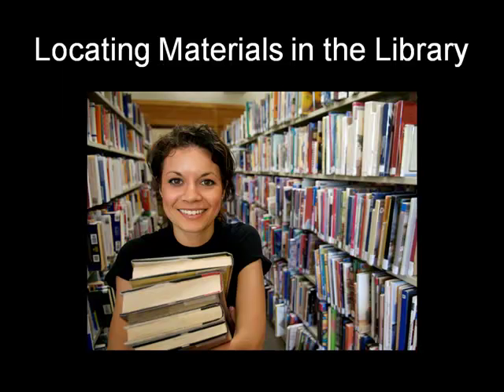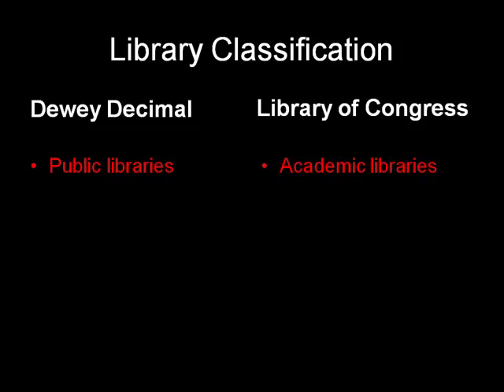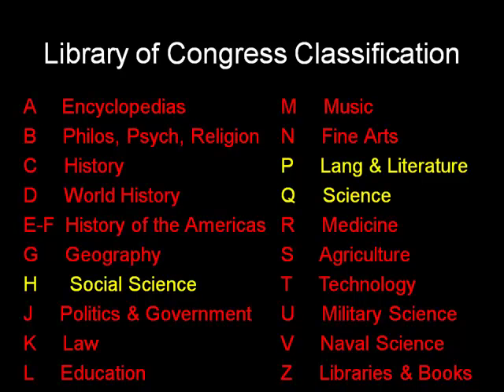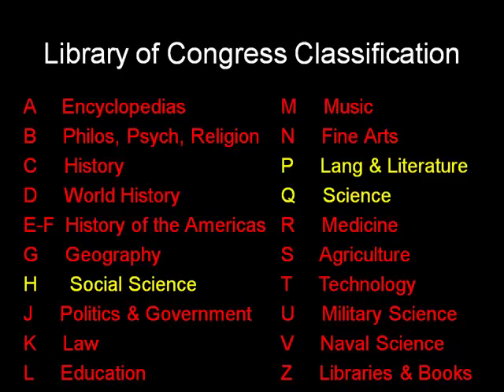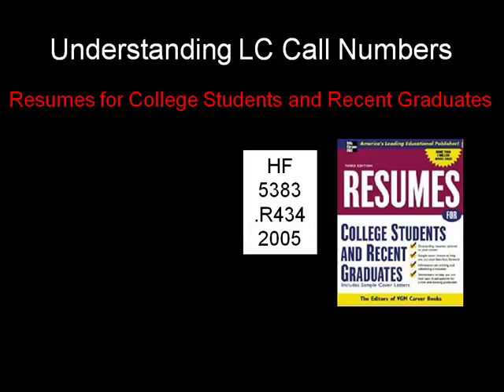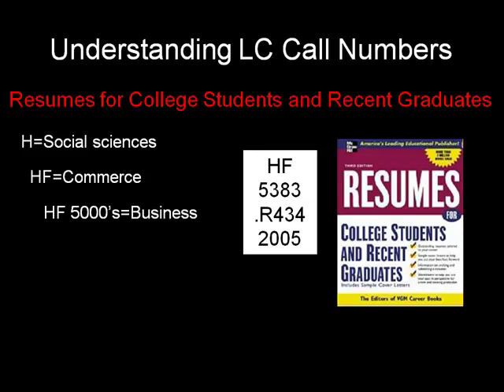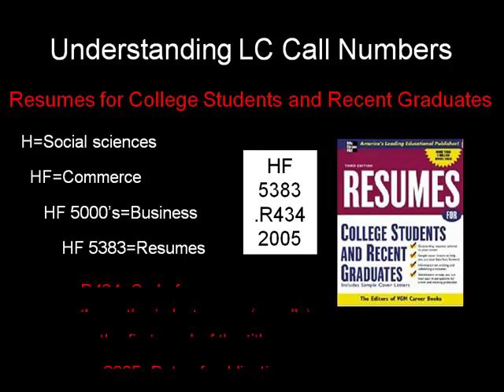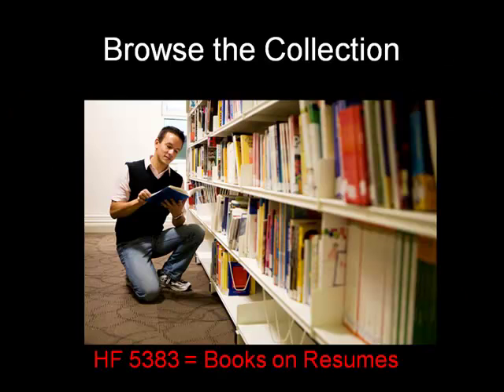Locating Materials in the Library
Discusses how to find materials in the library.  Includes a description of Library of Congress classification.